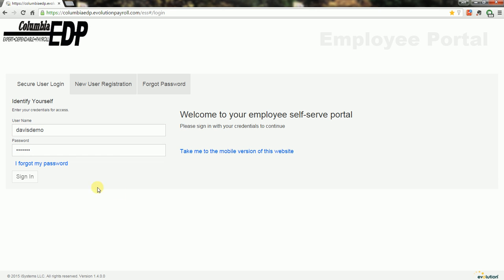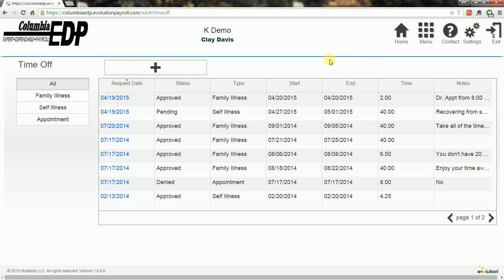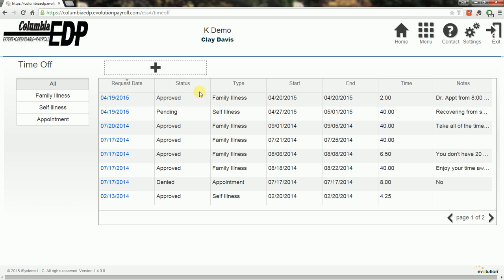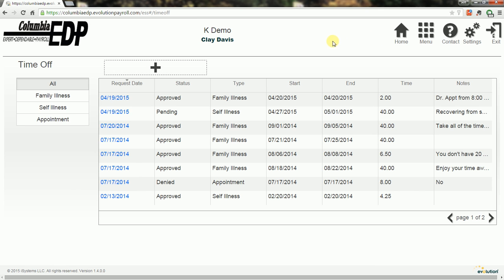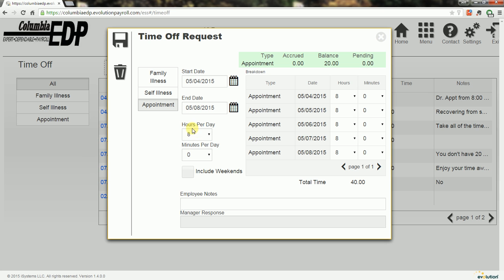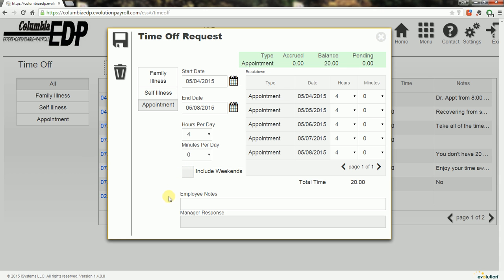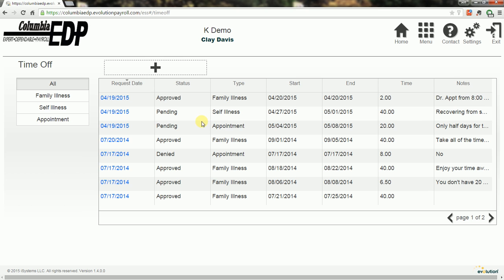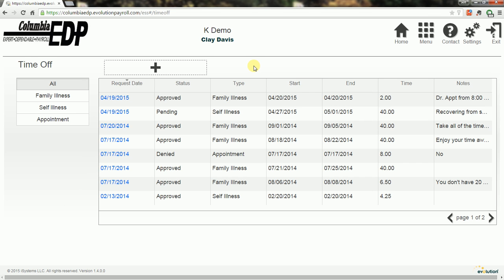ESS Time Off Request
Submit Time Off Requests through the Employee Self Serve (ESS) Portal.